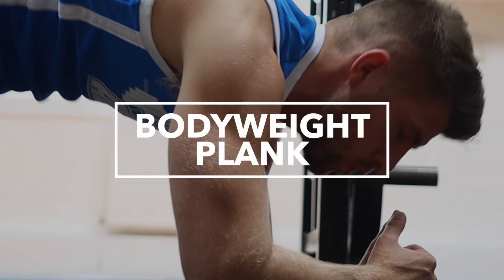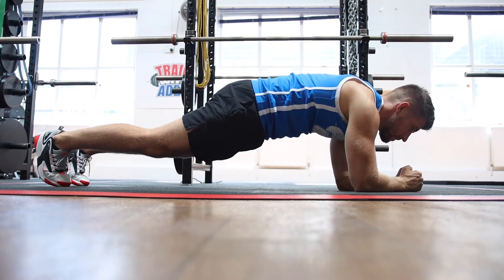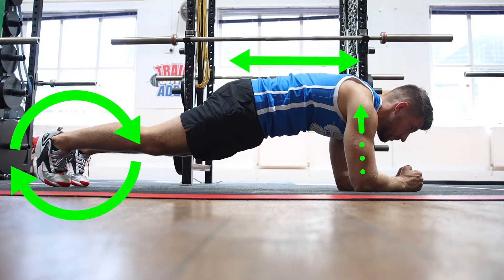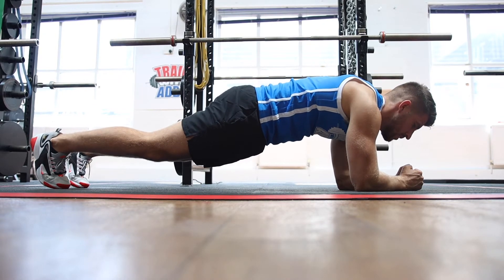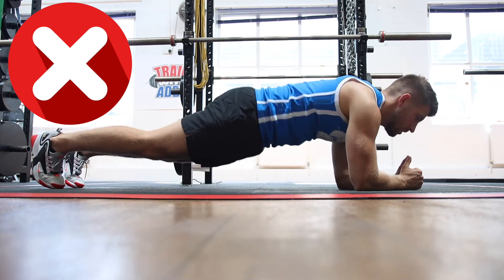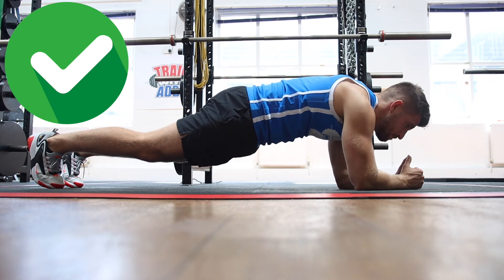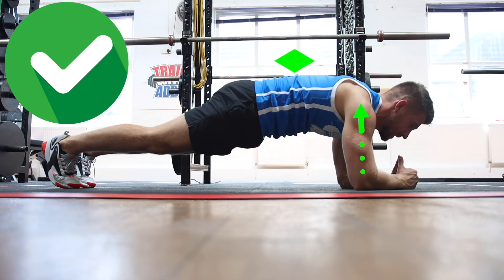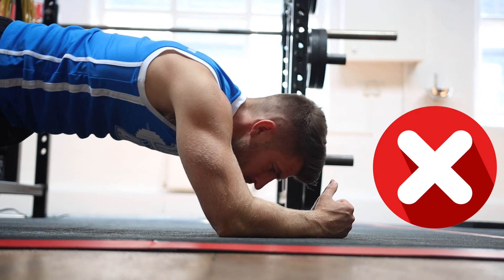Forearm Plank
The plank is the most basic core exercise you need to be able to master.

60 Second is the goal for any new client to work towards.

The plank builds core, lower back and ab strength as well as mental toughness which is key to making quicker results and having a stronger mindset when it comes to training.